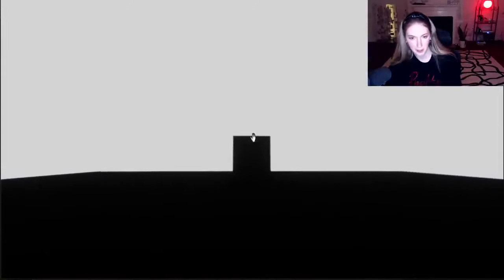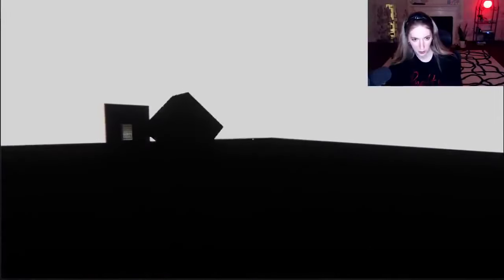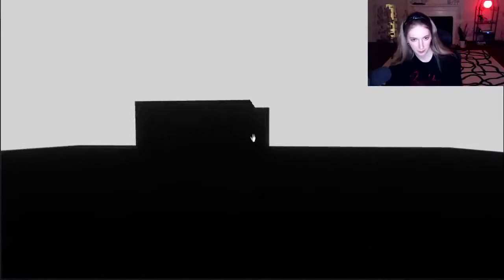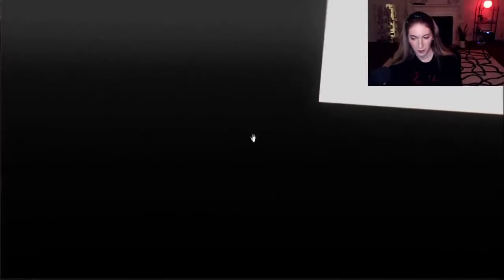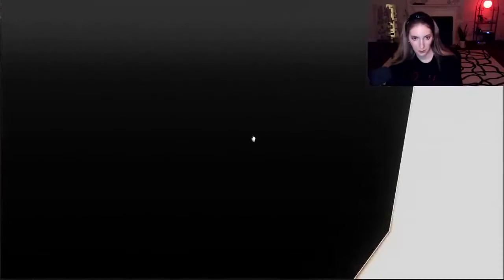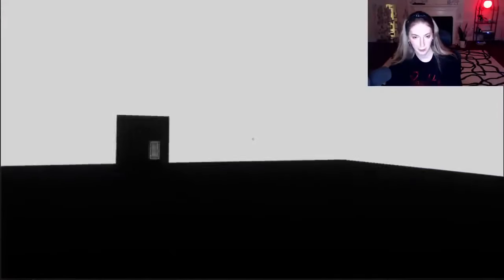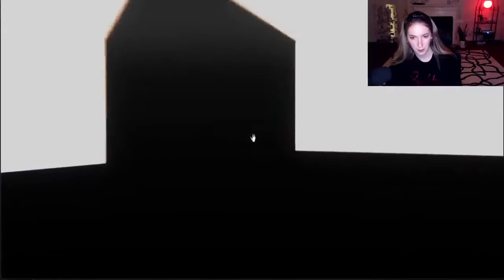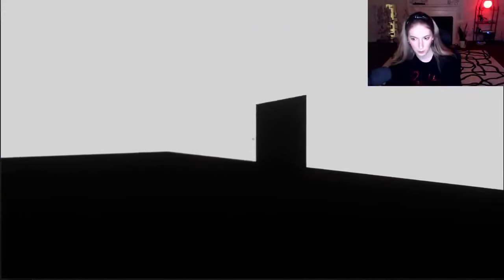Natalie on the liminality of Squidward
an important moment in her Squidwardian awakening